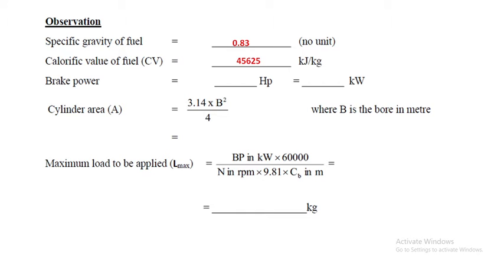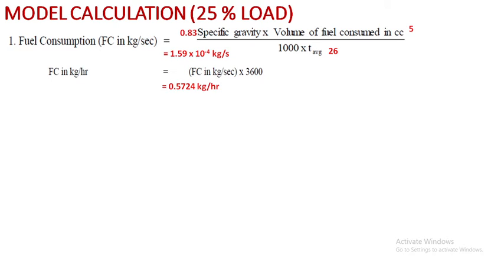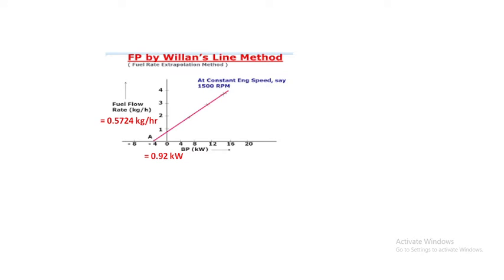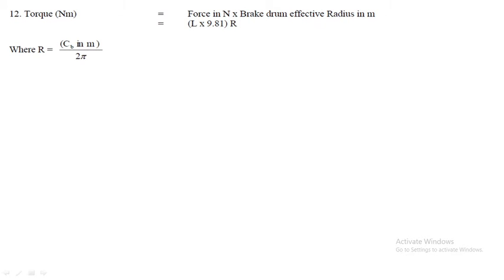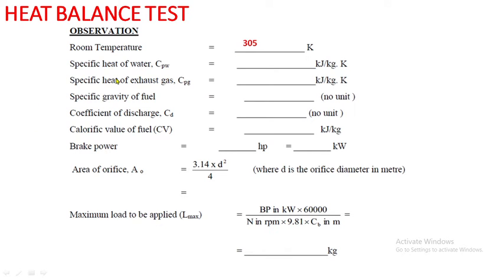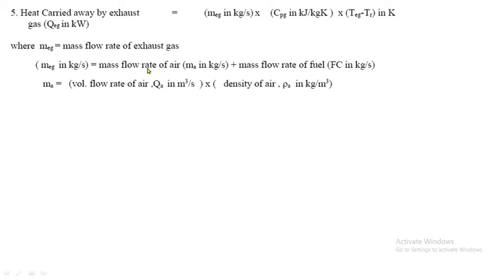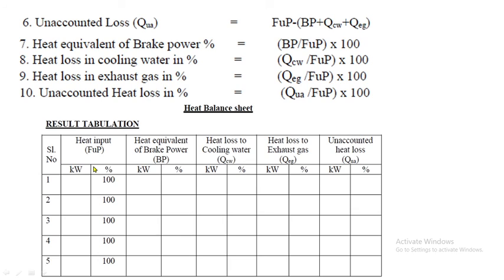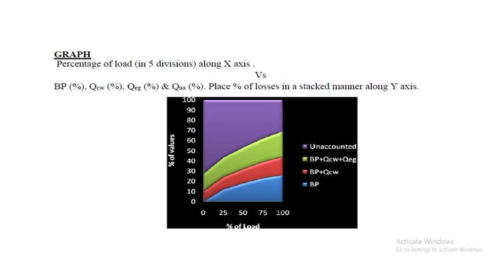MODEL CALCULATION - PERFORMANCE AND HEAT BALANCE TEST ON A 4 STROKE DIESEL ENGINE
You can calculate the performance parameters like mechanical efficiency, brake thermal efficiency, Indicated Thermal efficiency. In this video, heat balance sheet calculation for 4 stroke diesel engine. The different loadings like mechanical, eddy current, electrical and hydraulic loading are followed similar kind of calculations

MODEL CALCULATION - PERFORMANCE AND HEAT BALANCE TEST ON A 4 STROKE DIESEL ENGINE BY MECHANICAL LOADING

THERMAL ENGINEERING LAB EXPERIMENT